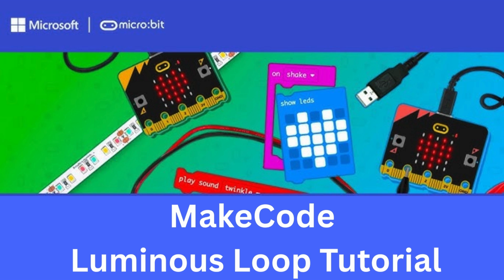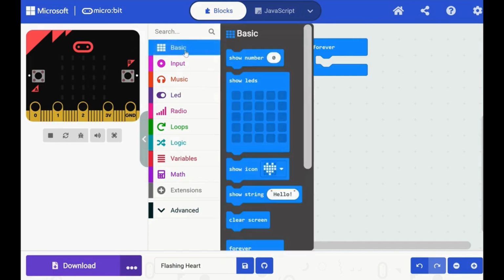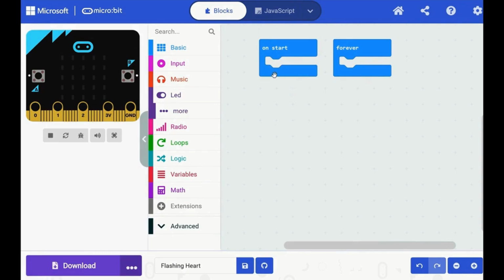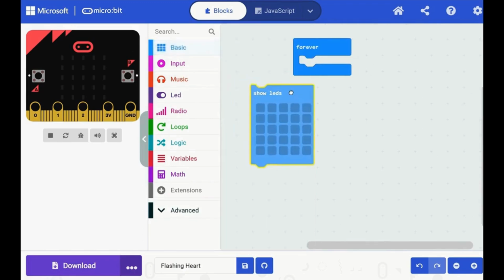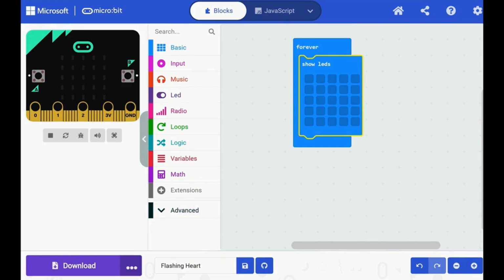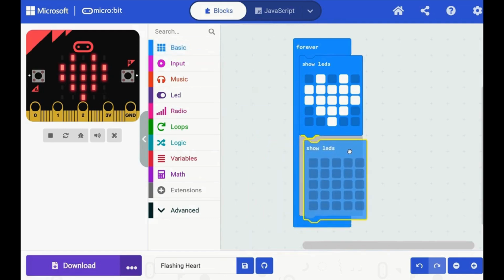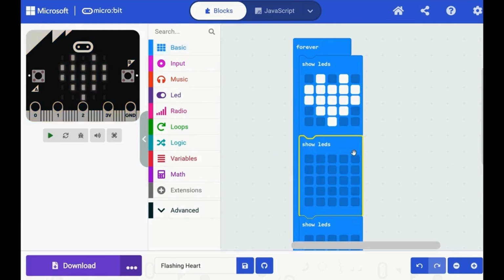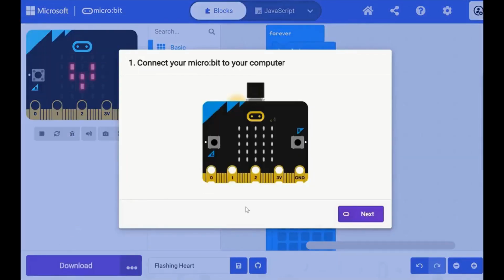Create Your Own LUMINOUS LOOP 💡Microbit Flashing Heart |Makecode Tutorial stemeducation |MeghaSanju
In this video, we’ll learn how to create a glowing LUMINOUS LOOP (Hazard Light Indicator) using the amazing Microbit & Microsoft Makecode! This project is perfect for beginners, students, and STEM lovers who want to explore animated lighting effects using Microbit's LED grid 💡💻.

👣 What you'll learn today:
✅ What is Microbit and how to use it
✅ Introduction to Microsoft Makecode (block-based coding)
✅ Step-by-step coding tutorial for animated Luminous Loop
✅ How to name and create your project
✅ How to connect your Microbit to your laptop
✅ How to upload and test the result live on your Microbit device! 🔄⚡

🎯 Perfect for:
✔️ School Projects
✔️ STEM/STEAM Activities
✔️ Beginners in Coding
✔️ DIY Tech Enthusiasts

👩‍💻👨‍💻 Whether you're a student or a teacher, this easy and fun Microbit tutorial will light up your learning journey! 🔥

💬 Drop your feedback & questions in the comments – we LOVE hearing from you!

🌟 Let’s make coding fun & glowing! 🌟